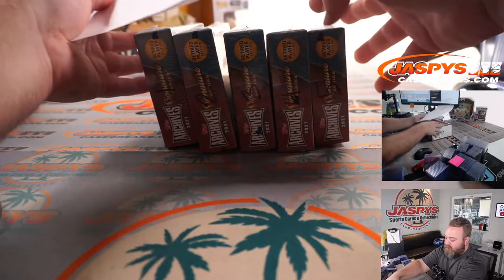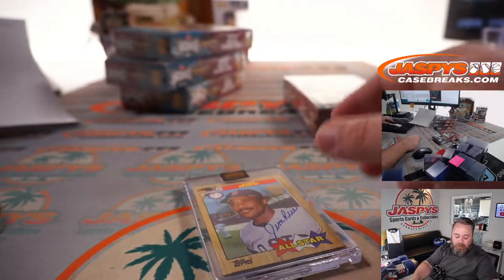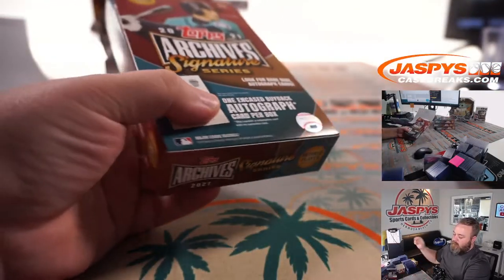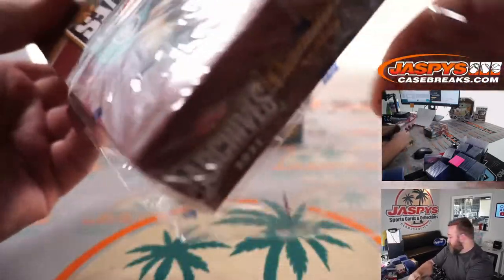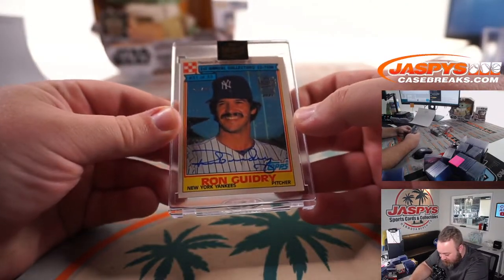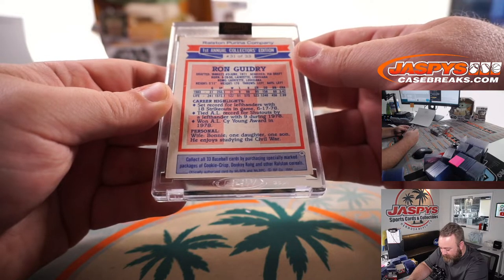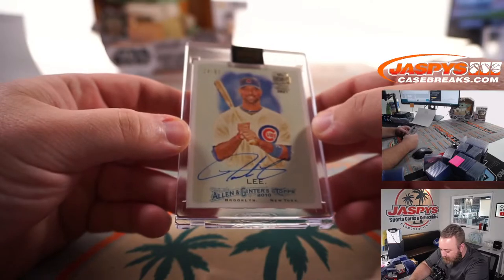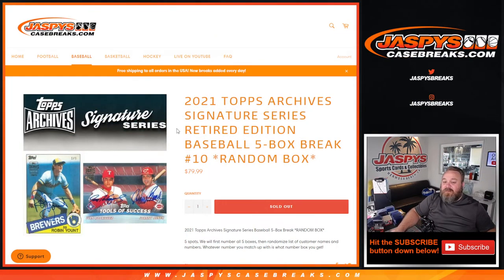F 7/16 - 2021 TOPPS ARCHIVES SIGNATURE SERIES RETIRED EDITION BASEBALL 5-BOX BREAK #10 *RANDOM BOX*